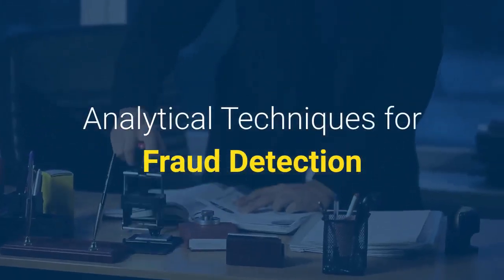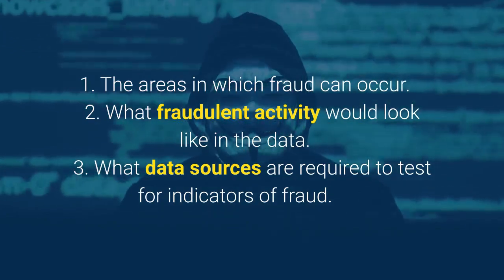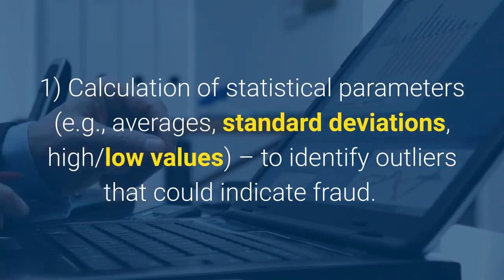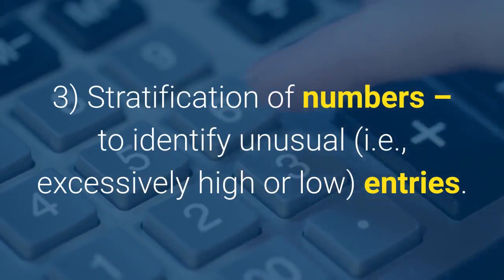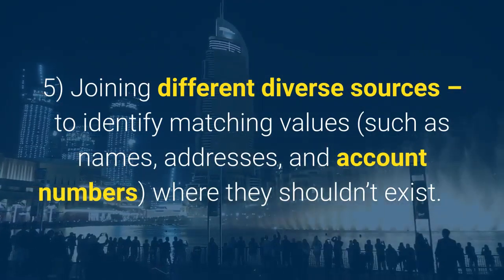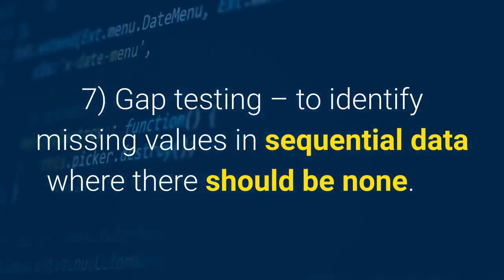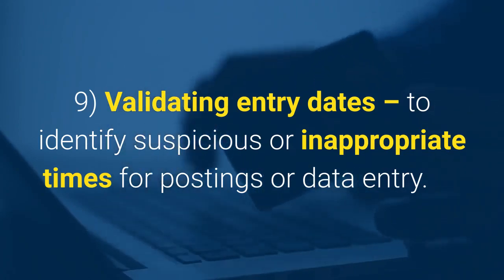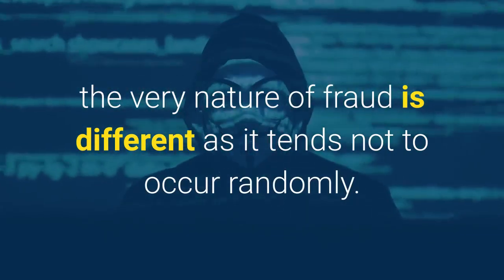Analytical Techniques for Fraud Detection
The following techniques are effective in detecting fraud. Auditors / forensic experts should ensure they use these, where appropriate. They include the following:
a. Calculation of statistical parameters
b. Stratification of numbers
Many more
For detail view the video.